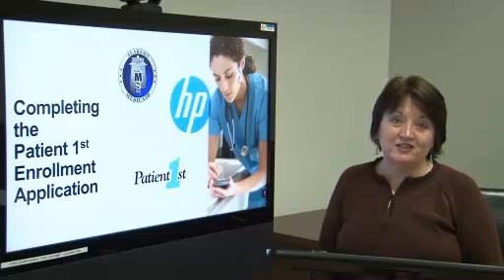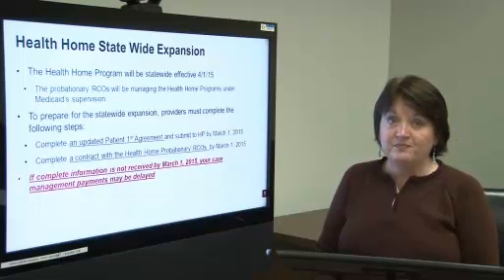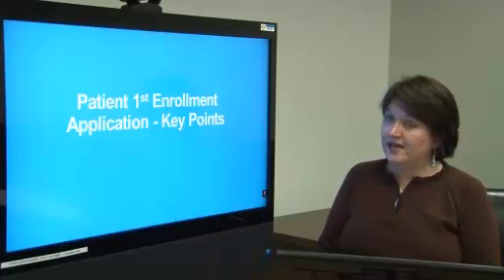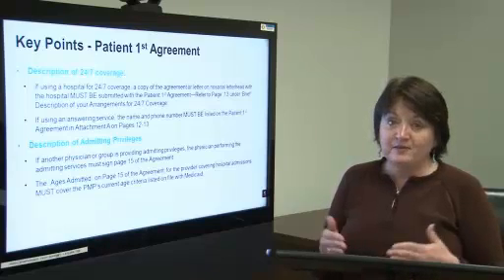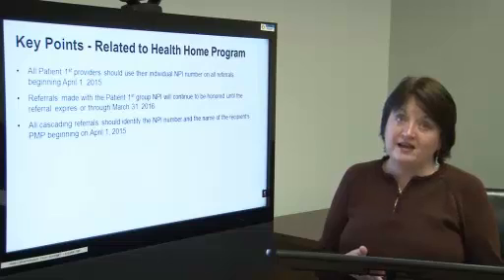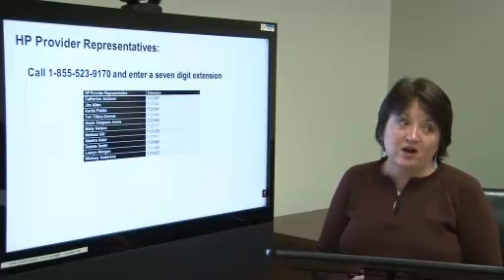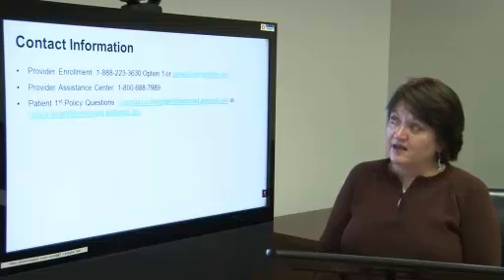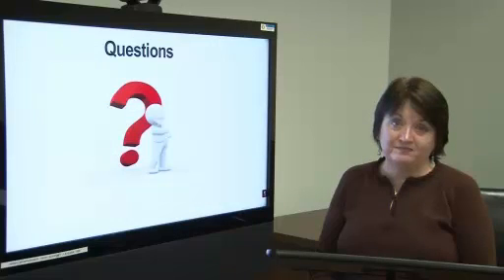Completing the Patient 1st Enrollment Application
Jerri Jackson, Alabama Medicaid Director of Managed Care, reviews key points of completing the new Individual Patient 1st Enrollment Agreement for primary medical providers in a February 11, 2015 webinar.